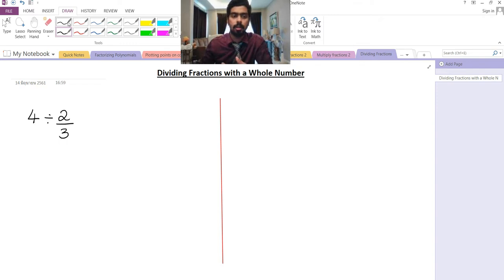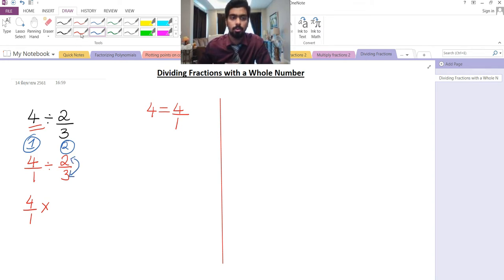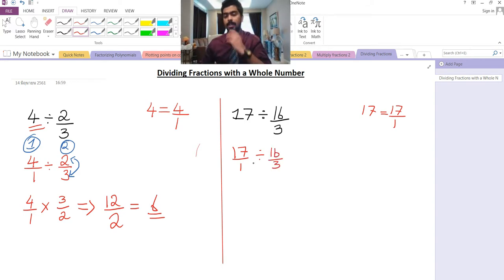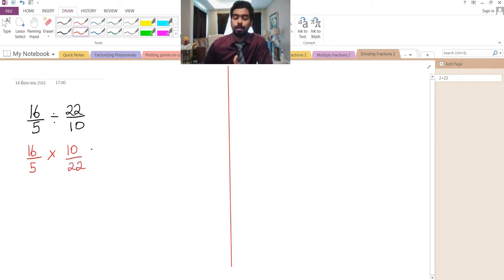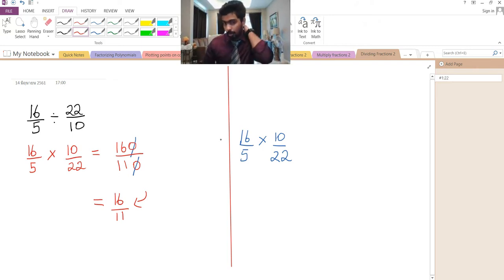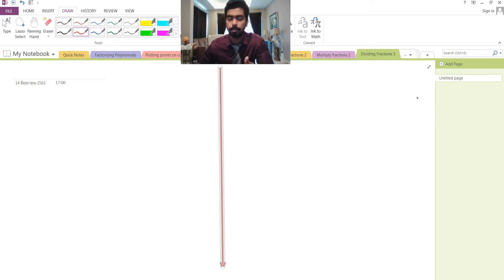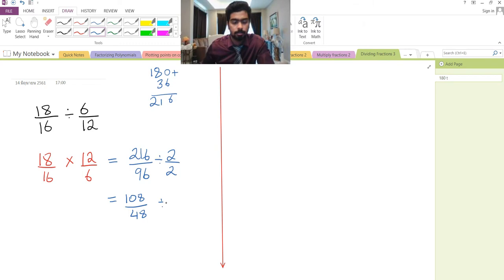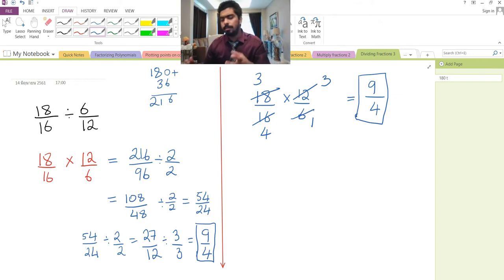How to Divide Fractions With a Whole Number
In this Math video, I will be teaching how to divide fractions with a whole number easily in just a few steps. In order to divide fractions, we will be changing from division to multiplication and find the reciprocal of the second fraction. In order to find the reciprocal, we swap the numerator with the denominator.